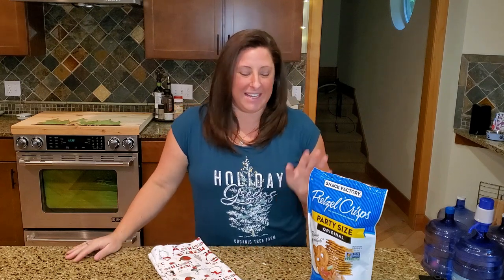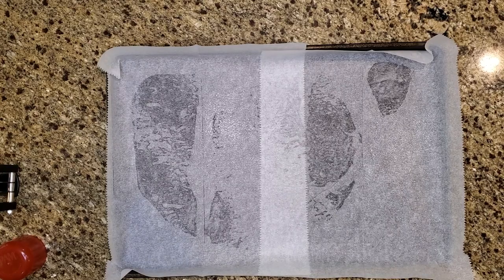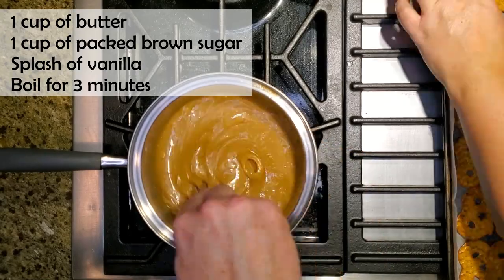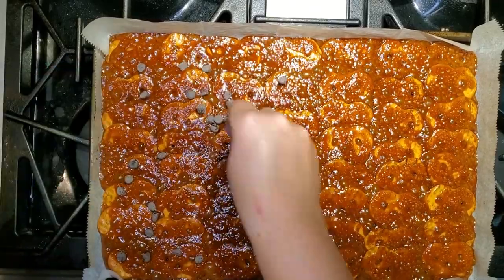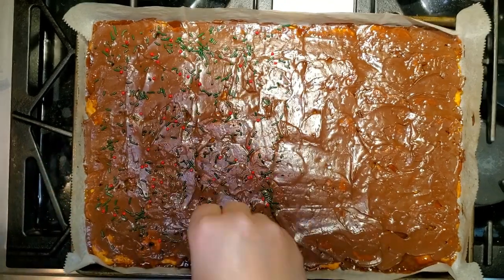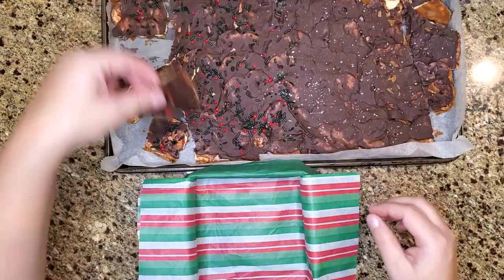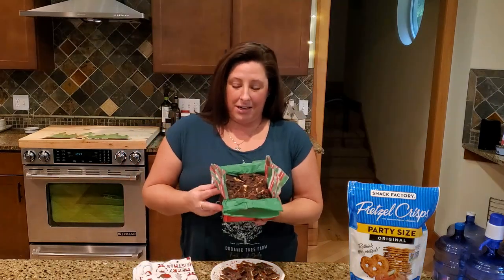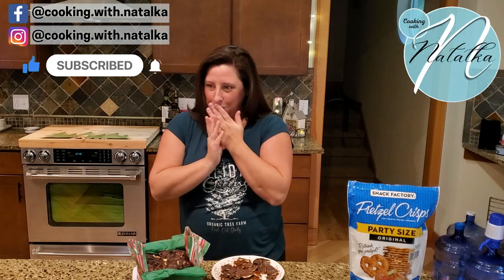Christmas Crack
Addictive, sweet & salty and what makes a nice gift?  Christmas crack!! I was gifted this one year and fell in love with it.  I tried to make it once using Saltine crackers and it was a total failure, but I'm sure I did something wrong.
So I'm trying it again.  This time I'm going to use Pretzel Crisps instead of Saltine crackers.

Here is what you need:

1 bag of Pretzel Crisps
1 cup of butter
1 cup of packed brown sugar
1 tsp of vanilla
1 bag of chocolate chips

**Optional items**
Sprinkles
Coarse salt
Coarsely crush peanuts (or nuts that you like)
Crushed candy canes
Festive M&Ms

1. Lay out the pretzels on the lined baking sheet salty side down.  Set it aside.

2. Put the butter and brown sugar in a pot and melt them together.  Bring them to a boil. Once boiling, set a timer for 3 minutes and let it boil.

** I kept checking it with a thermometer to see what crack stage it was at. This is a candy making term.  I think mine got up to about a medium crack temperature which was around 265℉

3. When the 3 minutes are up, remove it from the heat and while stirring add the vanilla and keep stirring.

4. Pour the hot mixture of the pretzels and spread it around as evenly as you can.

5. Put the baking sheet of pretzels in the oven for 5 minutes.

6. Remove from the oven, turn the oven off.  Sprinkle the chocolate chips as evenly as you can over top of the pretzels and let it melt.  As this point I put the baking sheet back into the oven (it's turned off but still hot) just to help melt the chocolate a little quicker.

7. Once the chocolate starts to melt, spread it around over the pretzels.

8.  Here is the options part.  While it's still warm you can add toppings like Christmas sprinkles, some coarse salt or melt some white chocolate and drizzle it over top.

9.  Now you're going to put in the fridge for a bit until everything hardens.

10. When it's cold, take it out of the pan and crack it into smaller piece and they are ready to package up for gifts or enjoy while watching a Christmas movie.